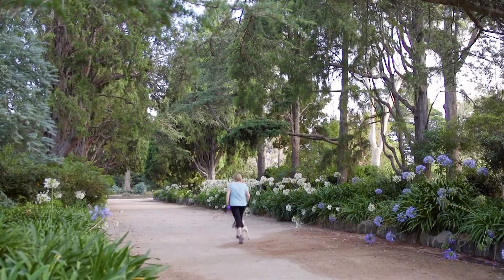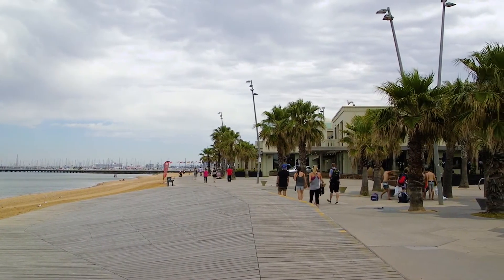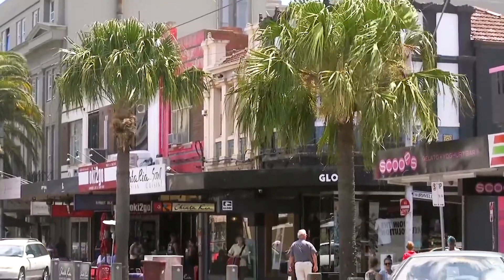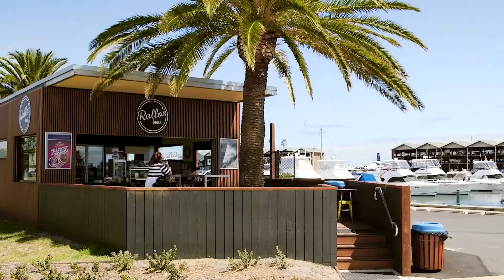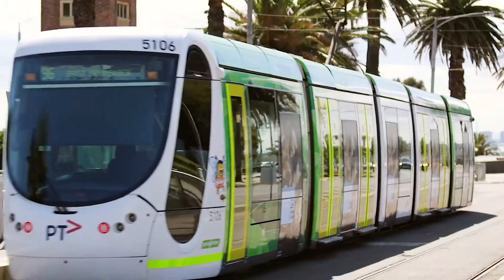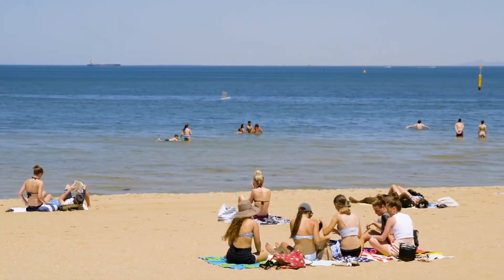St Kilda, 6/188 Barkly Street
6/188 Barkly Street St Kilda VIC

Marketed by:
(M) McGrath St Kilda
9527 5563